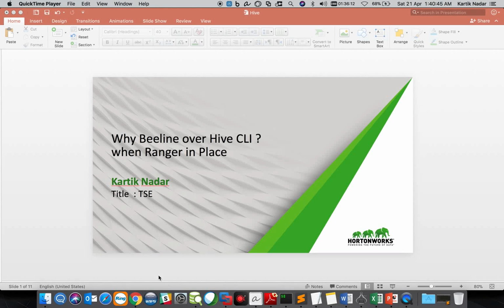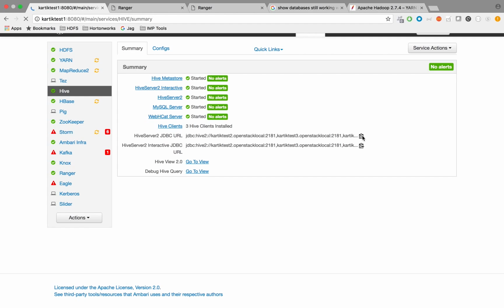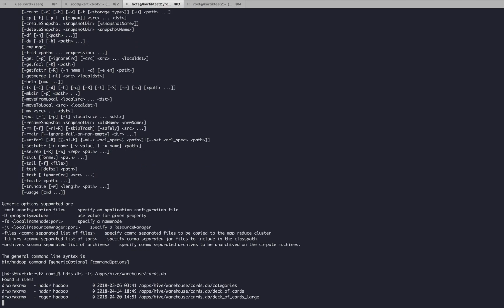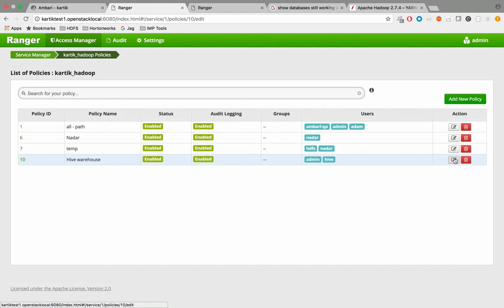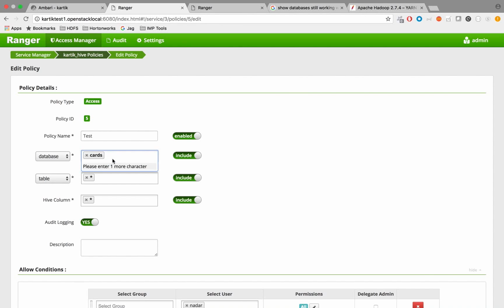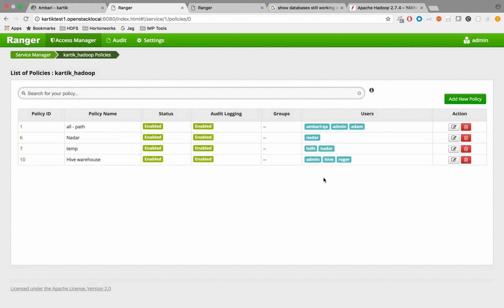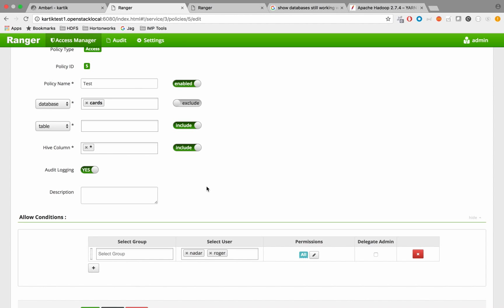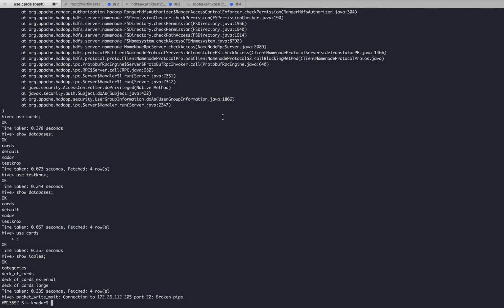Beeline Vs Hive CLI when using Ranger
This video describes why to use Beeline over Hive CLI when Ranger is in place.

It is recommended to use Beeline when Ranger is  enabled in the clusters. This video describes why Beeline should be used instead of HiveCLI when Ranger is in place.